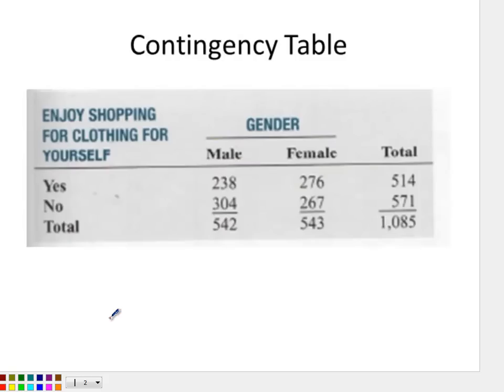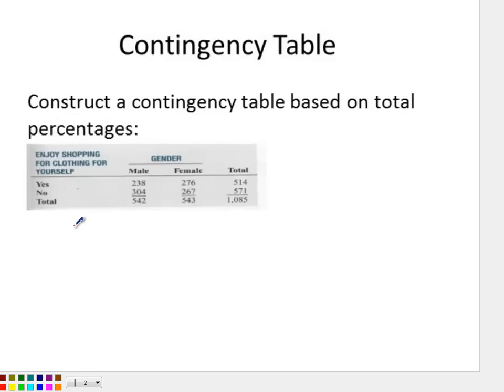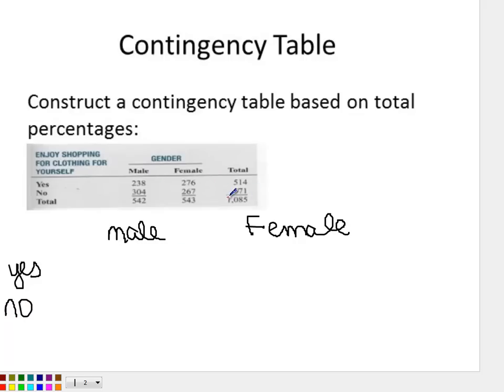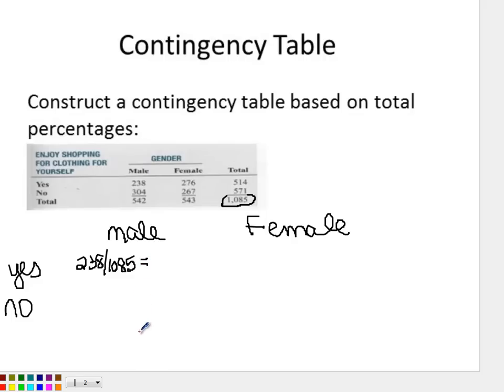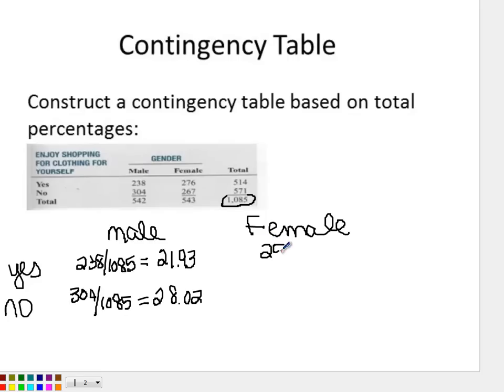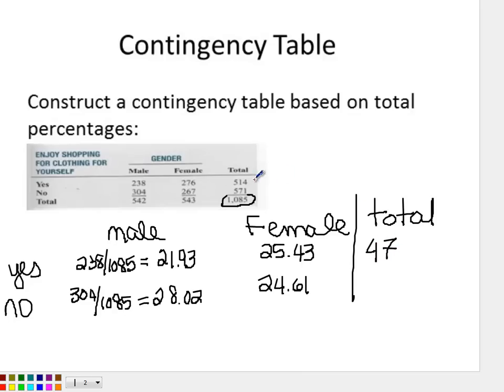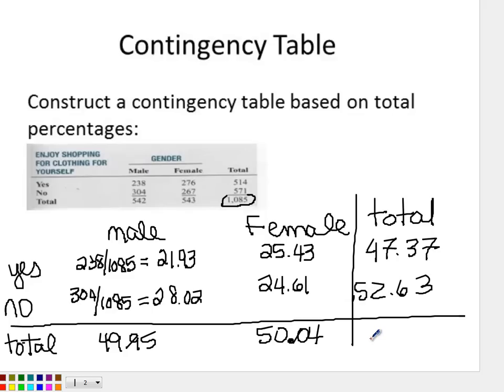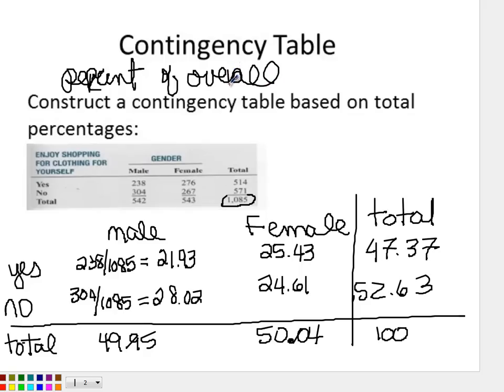Contingency Table - Total Percentage